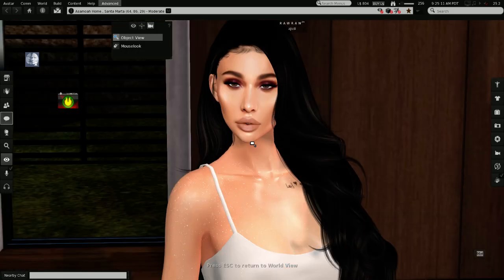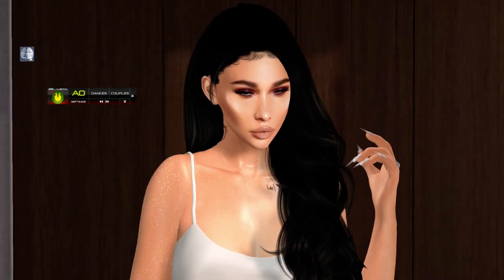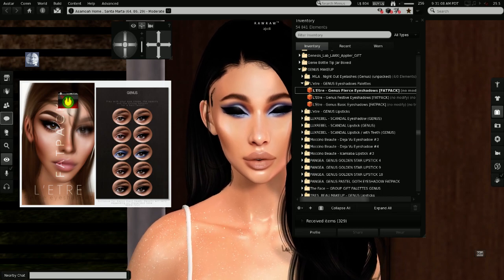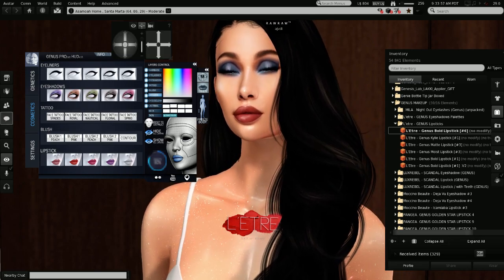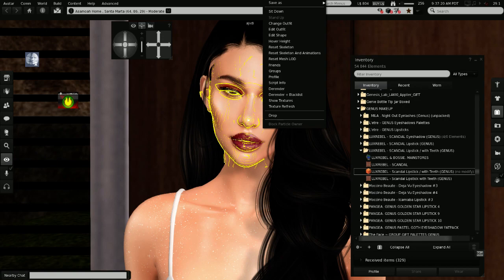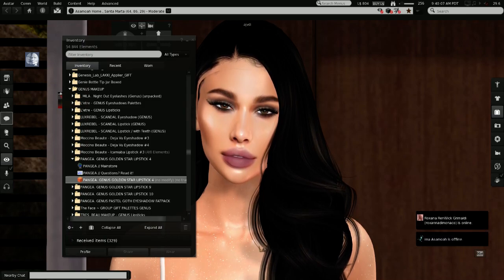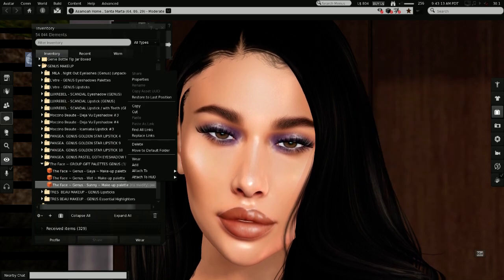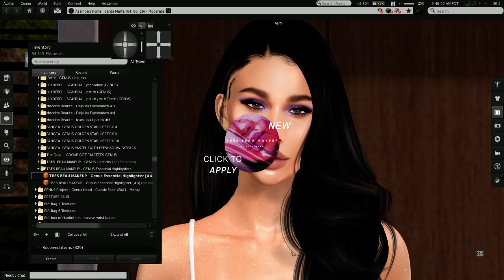How I ANIMATE my GENUS HEAD, FIX the eye movement and MAKEUP collection 👄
Hello Secondlifers here how I animate my Genus head, stop the crazy eye movement and my makeup collection ☺